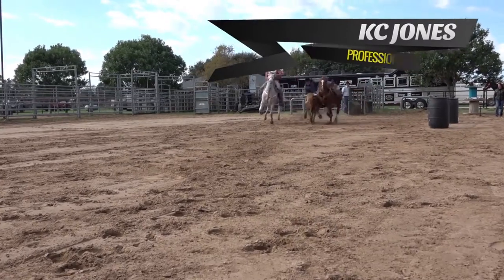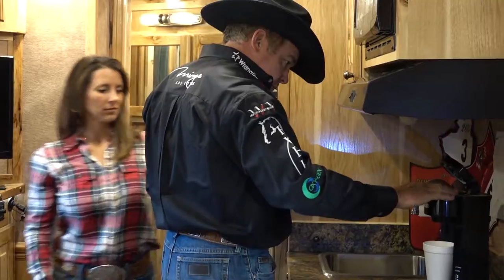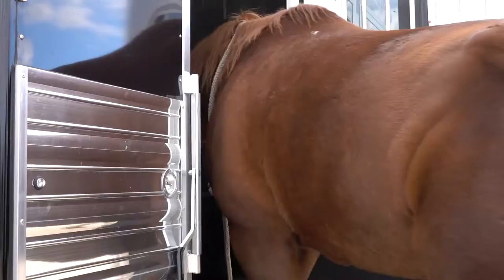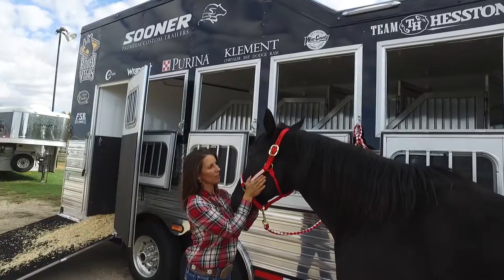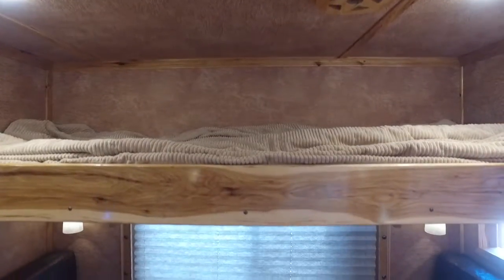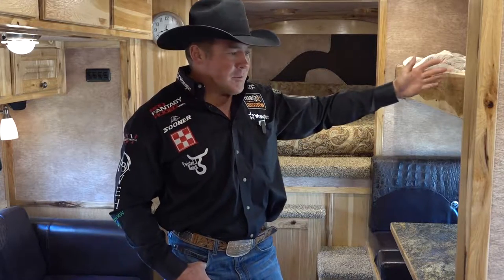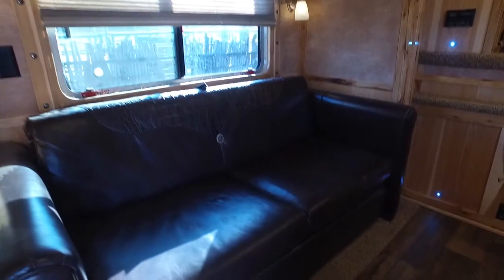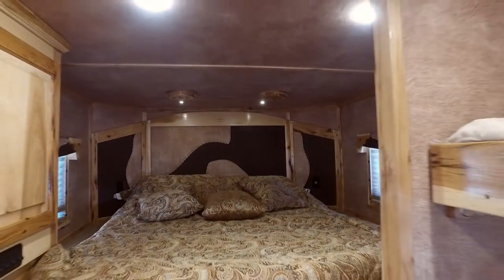KC Jones Bulldogger Sooner Trailer (2)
Sooner horse trailers offer everything that you need for horse transportation in a luxurious package. Features such as rivetless T-Lock side sheets, hand-crafted custom feed doors, durable triple hollow-core slat, recessed slam latches and an unsurpassed floor system reflect our passion for making sure that our trailers are the most beautiful, structurally sound and user friendly trailers around. Whether you need a versatile bumper pull, a high-performing gooseneck or a spacious living quarters model, Sooner has a perfect trailer for your needs.